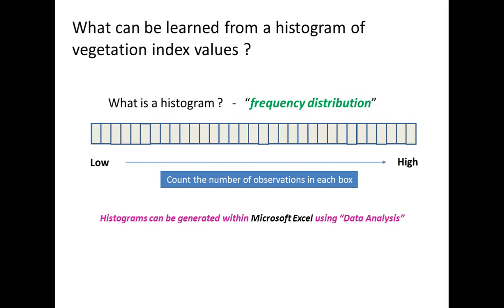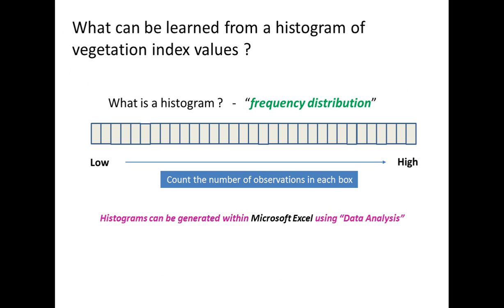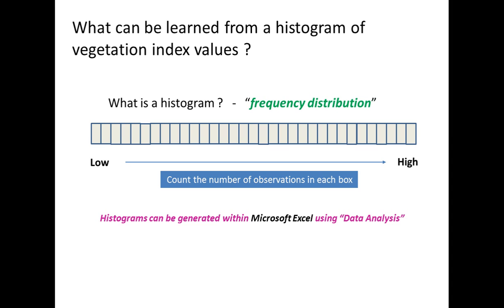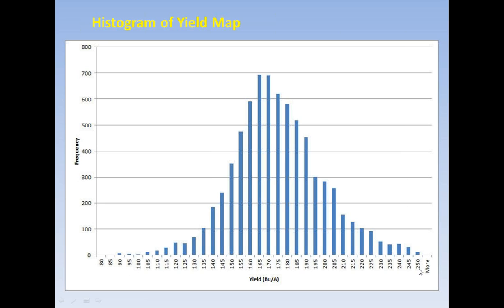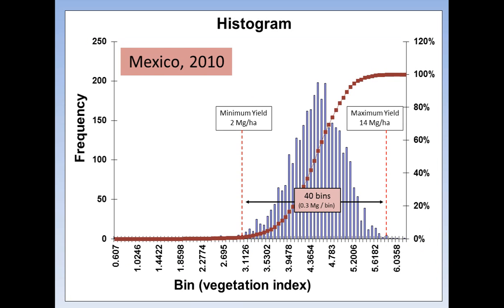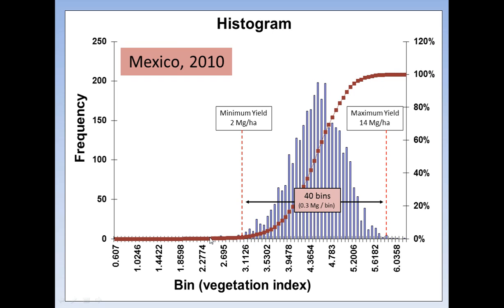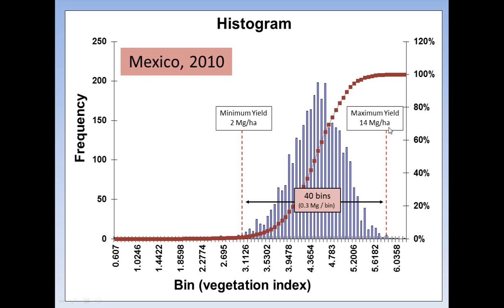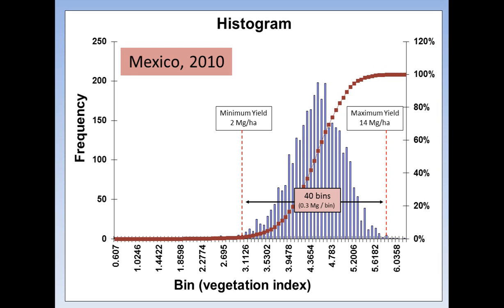2012 08 13 13 02 Webinar Session Applications of Remote Sensing for Crop Management 7